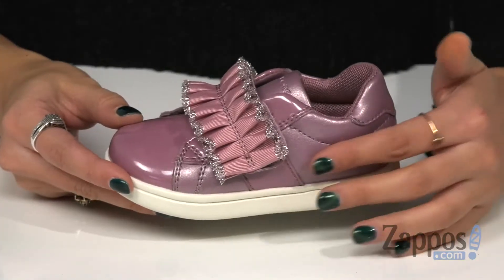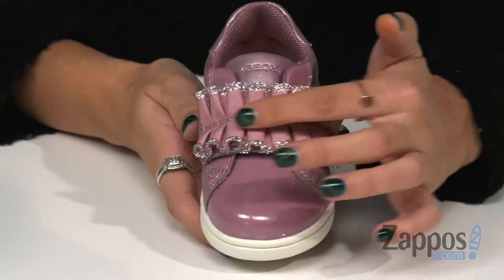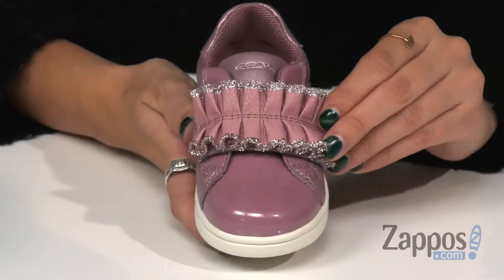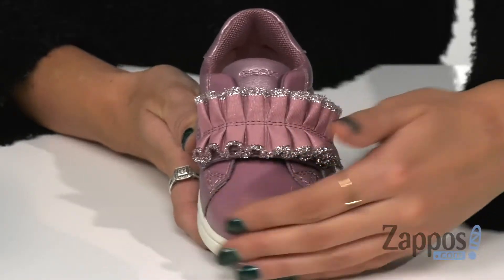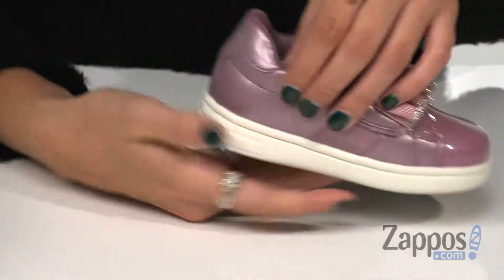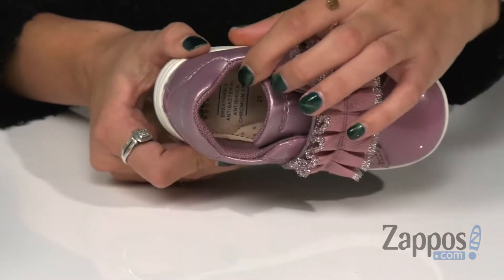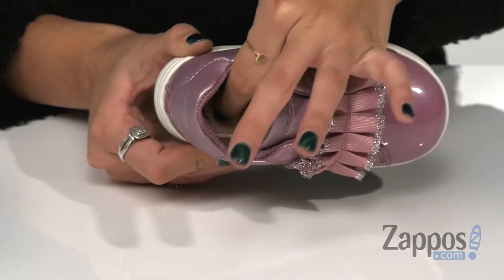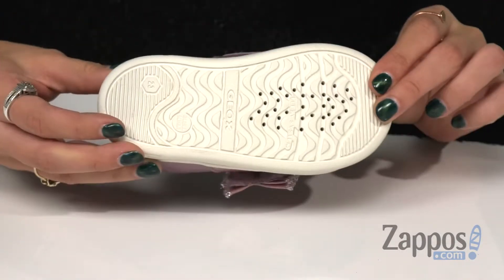Geox Kids Djrock 32 (Toddler) SKU: 9314643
Featuring a glitter-trimmed ruffle hook-and-loop closure strap and a padded collar for all day comfort, the Geox&reg; Kids Djrock 32 low profile leather sneaker boasts tons of fierce feminine style
Textile lining for all-day wear.
Round-toe silhouette.
Generously cushioned footbed for additional comfort.
Durable rubber outsole.
Imported.